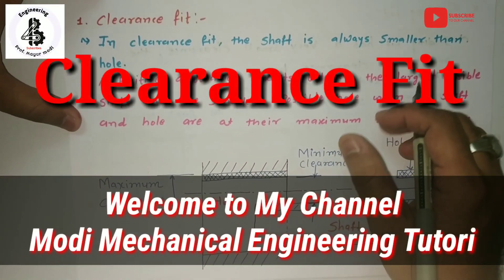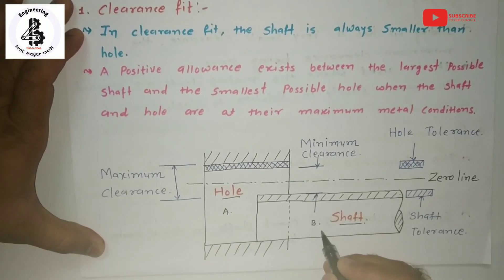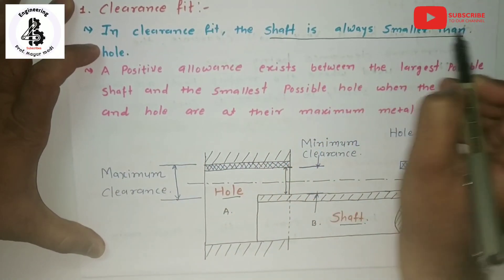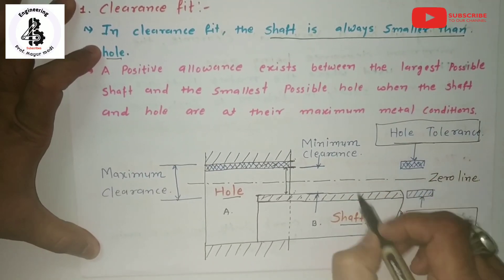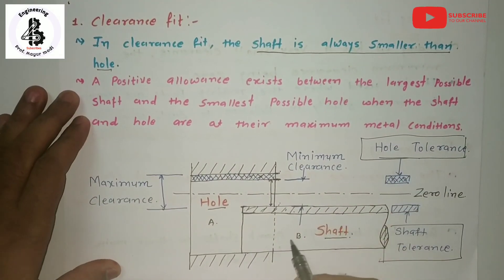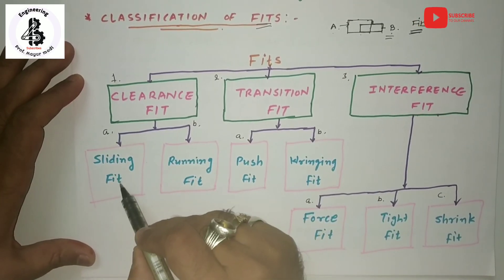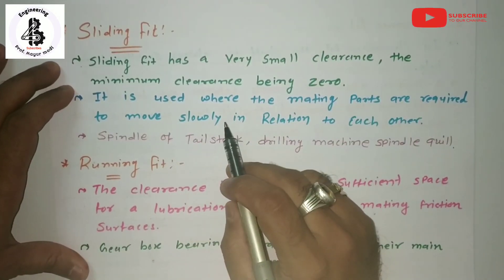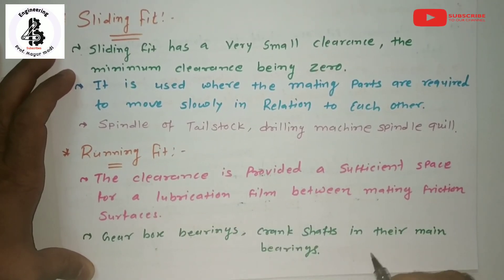clearance fit | types of clearance fit | Classification of clearance fit | Mechanical Measurement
Clearance Fit: In this type of fit the shaft diameter is always less than the hole diameter. For any hole and shaft assembly, if the upper limit size of the shaft is less than the lower limit size of the hole then that type of fit is known as clearance fit. Shaft can freely slide or rotate in the hole.
A clearance fit has positive allowance, i.e. there is minimum positive clearance between high limit of the shaft and low limit of the hole. It is used between those mating parts where no precision is required. It provides minimum allowance and is used on loose pulleys, agricultural machinery etc.
Clearance to Interference Fits
This is an intuitive concept to grasp- a clearance fit specifies a fit where there will always be a gap in the joint between the mating shaft and hole. Even at the maximum shaft and minimum hole tolerance, the shaft will be able to freely pass through the mating hole.

Other Important Links on : Mechanical Measurement and Metrology.

Other Important Links on :Basic Metal Cutting Process.